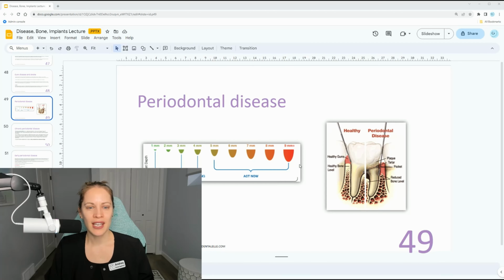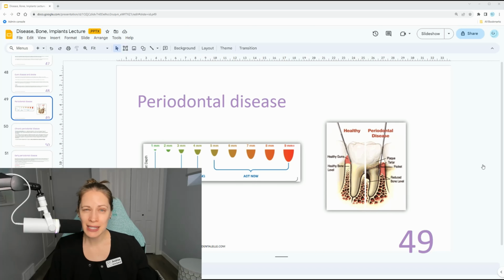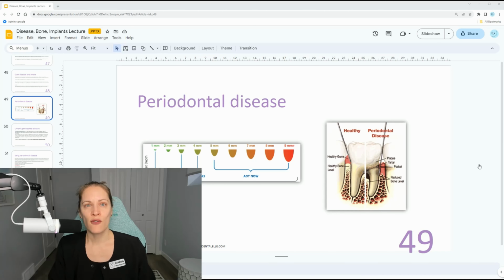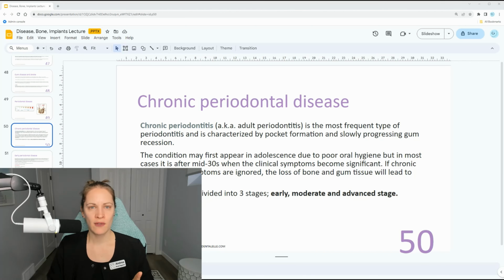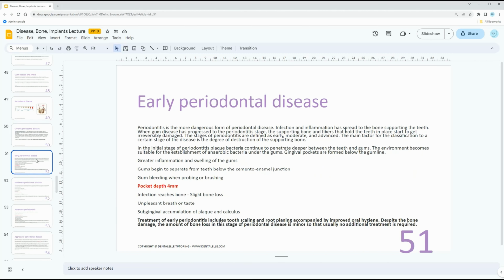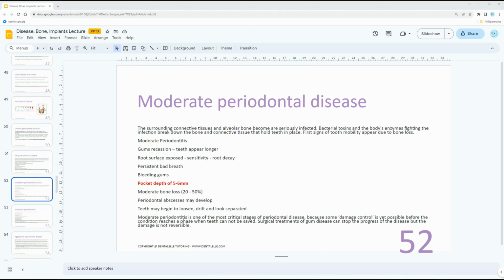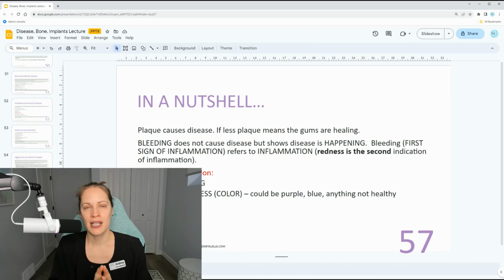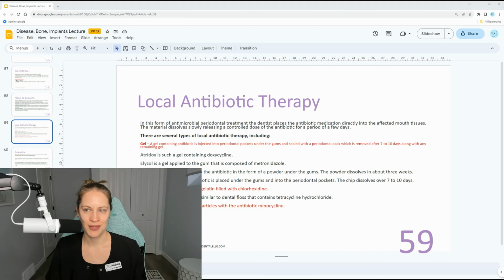Teaching You Gum Disease for the Boards in 6 Minutes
Let me teach you gingivitis and periodontal disease in 6 minutes!  What you need to know for the exam.

--Look at the FREE 7 Day Trial for Dental Assisting Students and get access to a full class recording and so much more

--Look at the FREE 7 Day Trial for Dental Hygiene Students and get access to a full class recording and so much more

--See Amazon dental product links (more added all the time, bookmark this!)